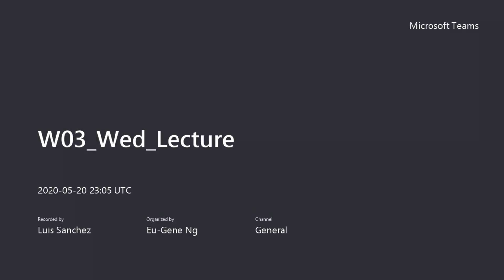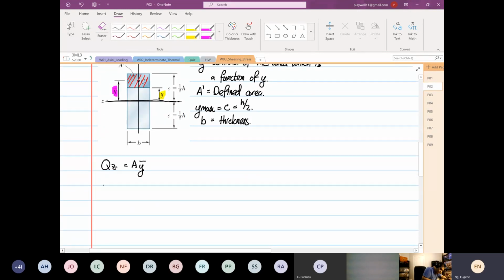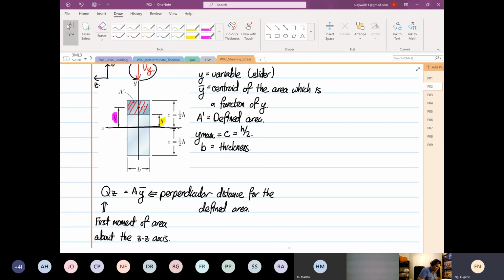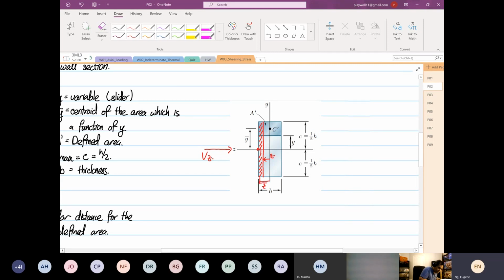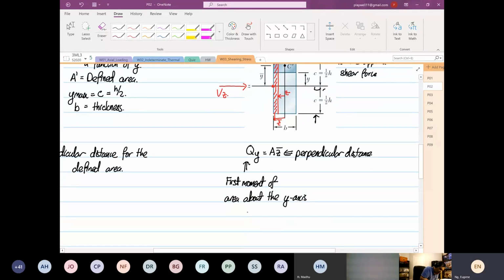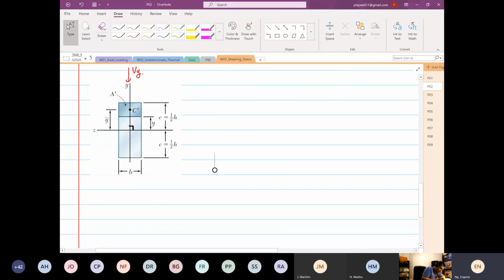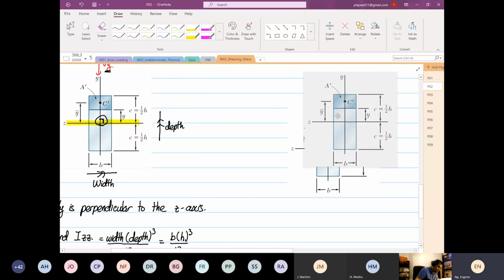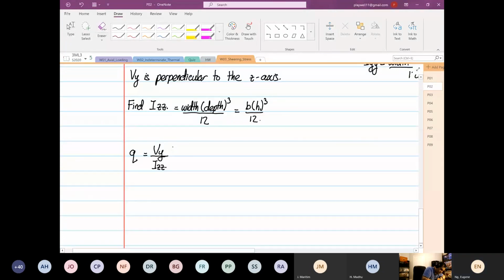W03 Shearing Stress P3